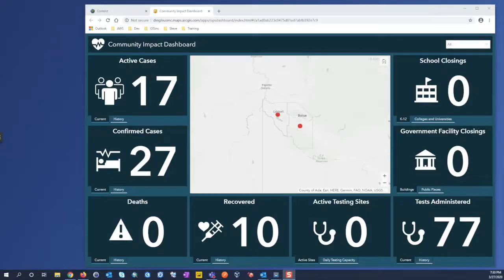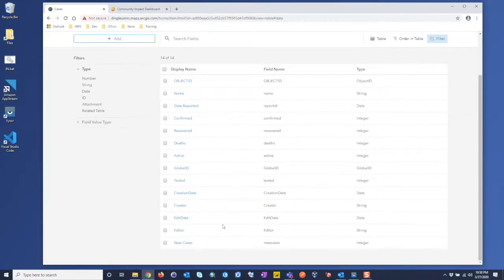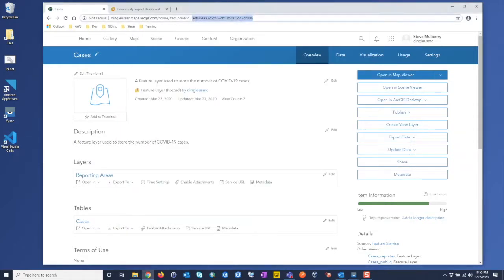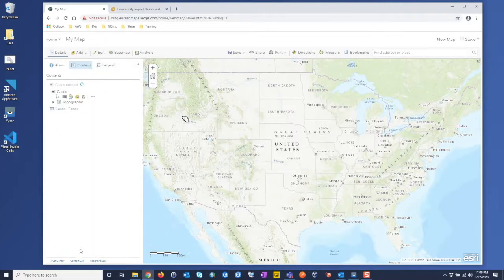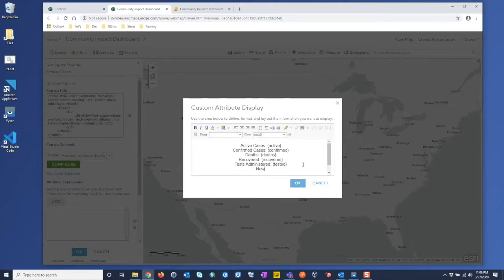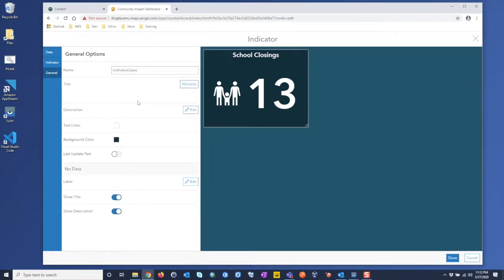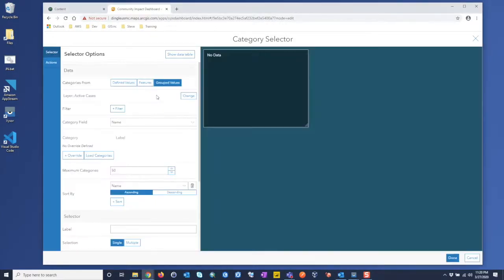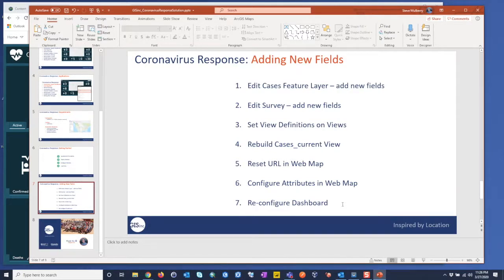Coronavirus Response: Adding Fields to the Case Reporter Survey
This training is a continuation of Part 1 "Coronavirus Response: Wiring Up Applications and Dashboards."

In this episode, learn how to add fields to the Case Reporter Survey in the Coronavirus Response Solution released by the Esri.

Additional Resources:

Training #1: Coronavirus Response: Wiring up Applications and Dashboards
Training #2: Coronavirus Response: Adding Fields to the Case Reporter Survey
Training #3: Coronavirus Response: Business Continuity
ArcGIS for Local Government - Coronavirus Response
Esri's COVID-19 ArcGIS Hub Site
Coronavirus Use Cases to Display Data with Dashboards and StoryMaps
COVID-19: A Note From GISinc